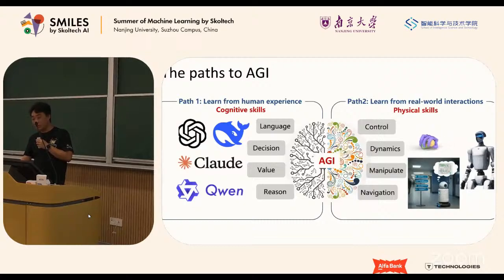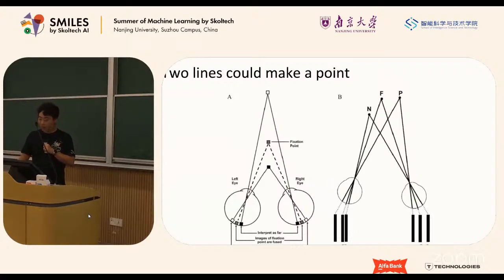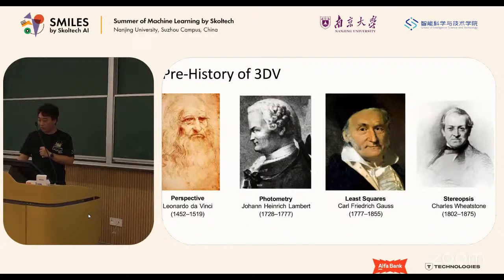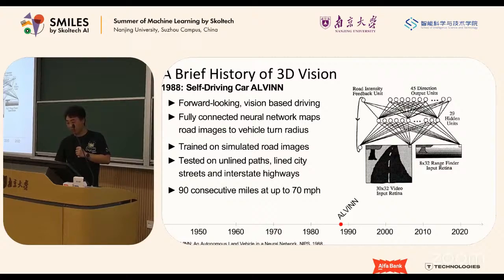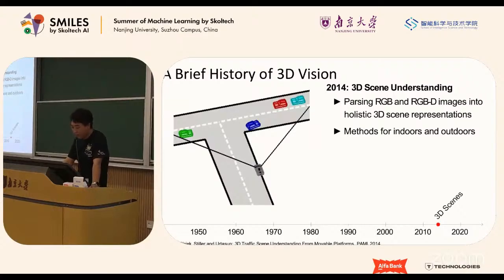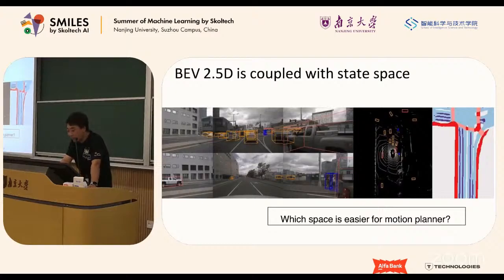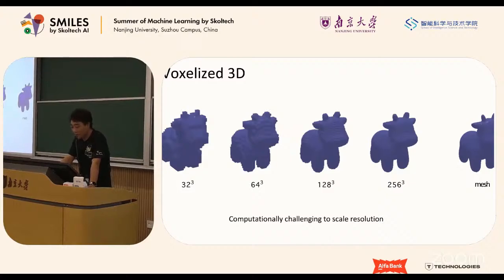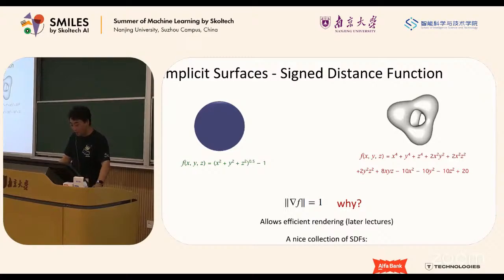Xiaoxiao Long 3D Vision And Spatial Intelligence